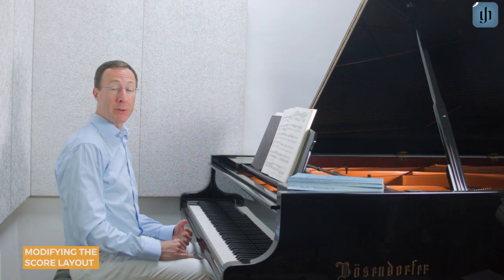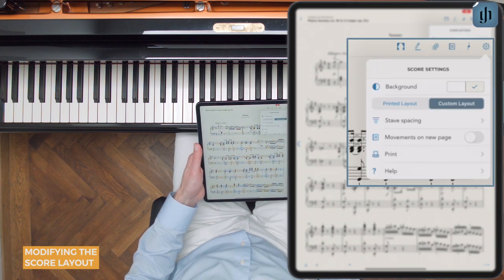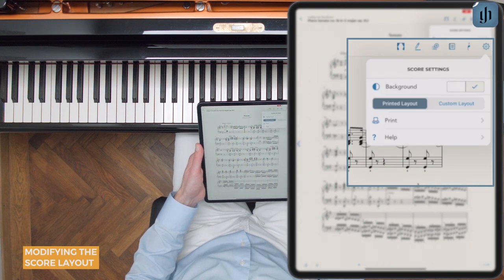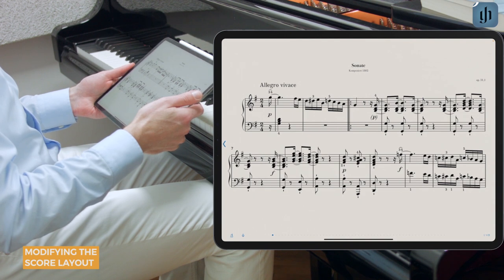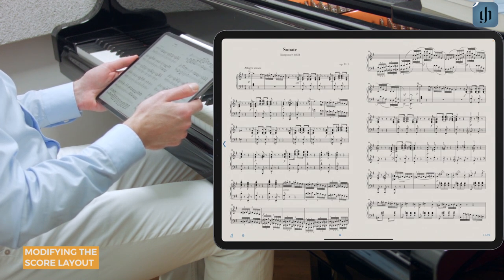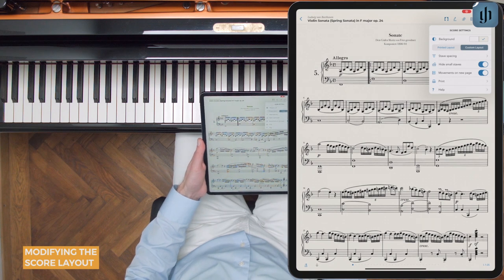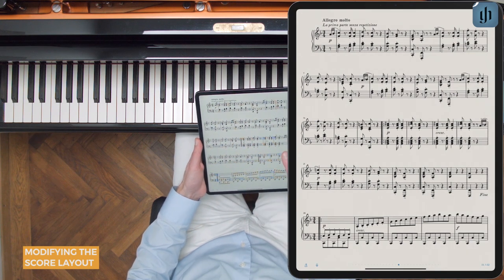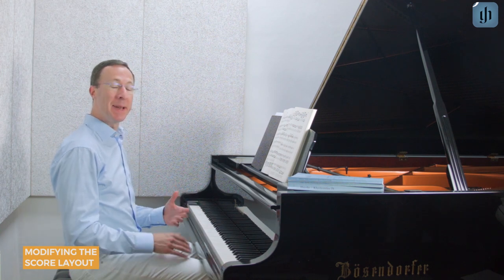Modifying the score layout